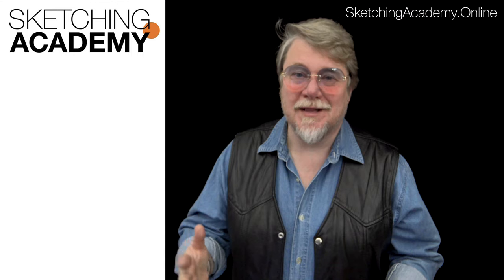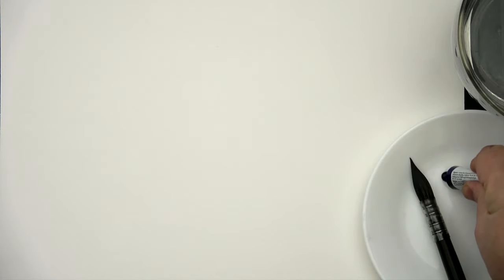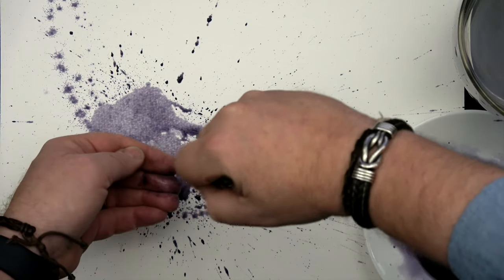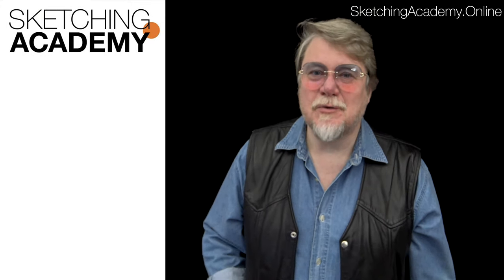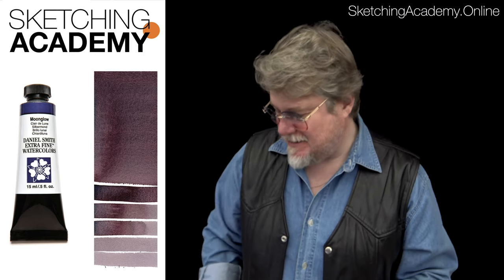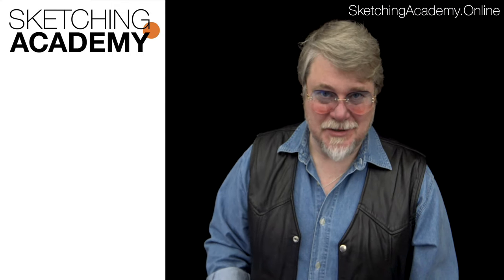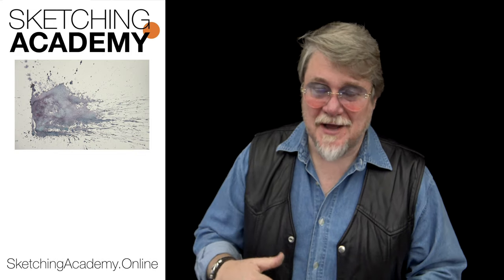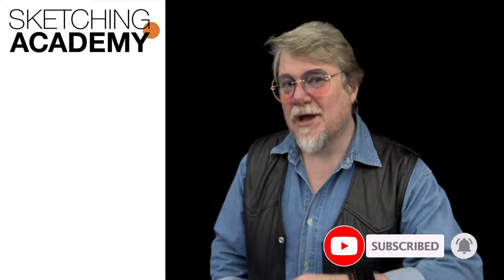Sketching Academy Thursdays, Ep.6: Sketching from a Blur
Sometimes we are simply afraid to start a new sketchbook. I want to tell you how to get rid of that fear.  So, today we will create a sketch... from a blur.

Become a part of to see the extended versions of my Thursday videos and more!

The videos in this new series, Sketching Academy Thursdays, will be released every week, in 4K, with subtitles in 103 languages.

For online courses, watercolor materials, videos with subtitles, Facebook and Instagram profiles, paintings for sale, Zoom demo and workshop schedules and much more, explore my other pages

Subtitles now available in 103 languages!
To turn on the subtitles in your language:
1. Click on "CC" button in the bottom right corner of the video.
Make sure the red line is under it.
2. Now, click on the Settings button (the cog-shaped button to the right of the "CC" button)
3. Click on "Subtitles/CC" button in the list that will open.
4. Choose your language from the list